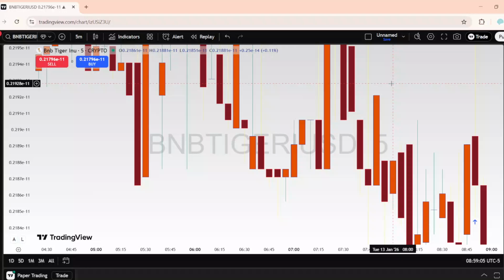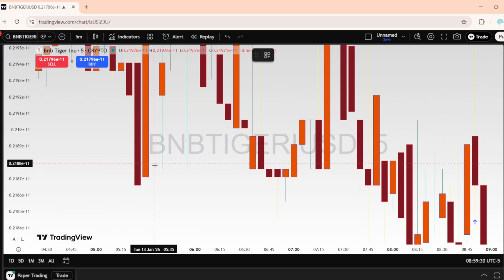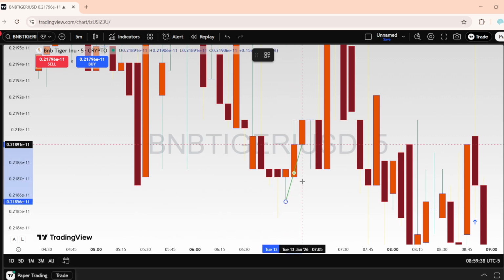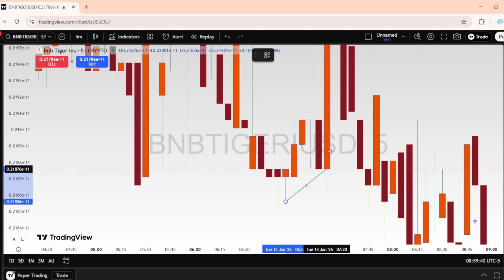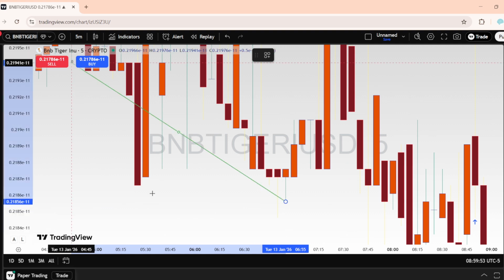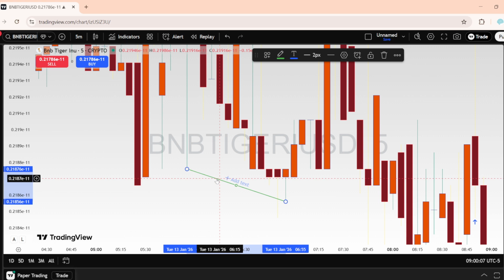How Magnet Mode Works Tutorial Magnet Mode Explained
In this video, we discuss making your line drawing far more accurate by learning how magnet mode works. We explain how this feature automatically snaps to key points like highs and lows to ensure your technical analysis is precise.

00:00 Intro
00:08 What is Magnet Mode
00:27 How to Turn Magnet Mode On
01:09 Choosing Magnet Strength (Weak vs. Strong)
01:38 Drawing with Magnet Mode
02:00 How to Turn Magnet Mode Off
02:14 Core Workflow Summary
02:27 Conclusion